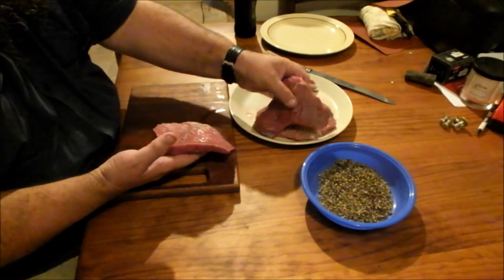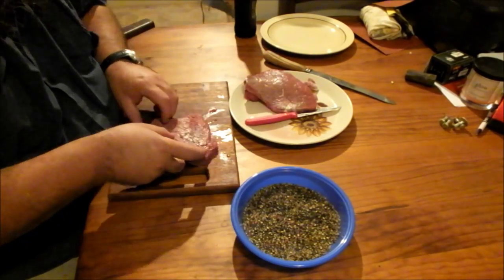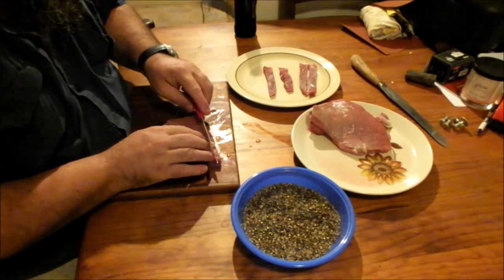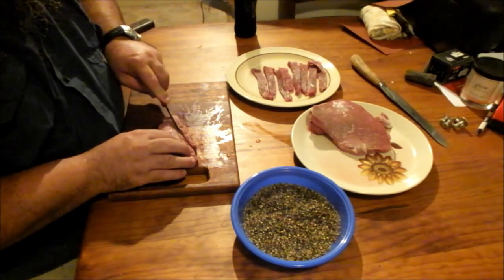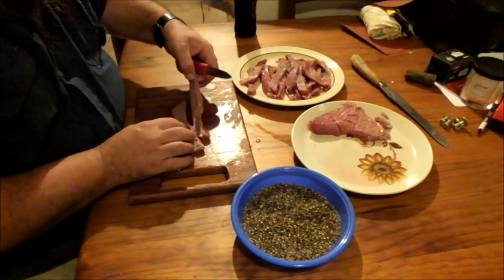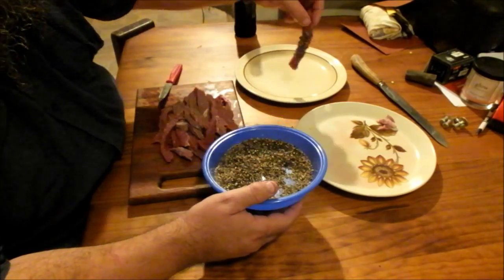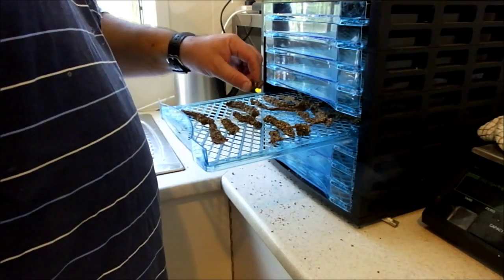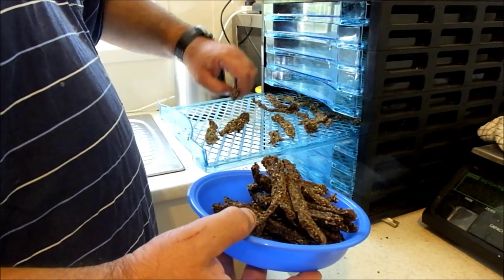How to Make Beef Jerky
Here's a simple recipe to spice up your beef jerky.

Music: Born Barnstormers by Brian Boyko. The full track is available at freepd.com. This music is in the public domain and is free to use.